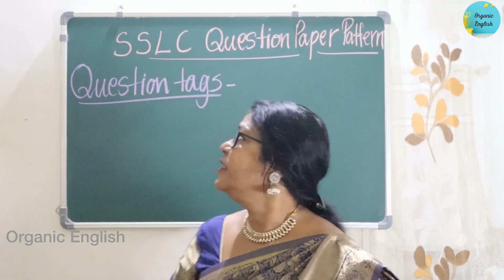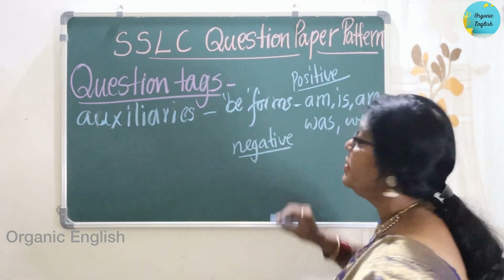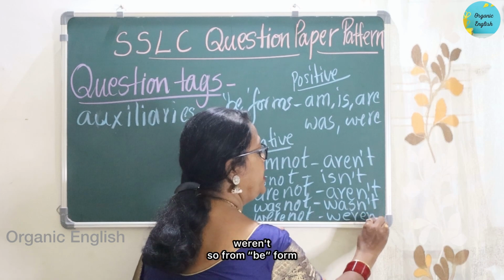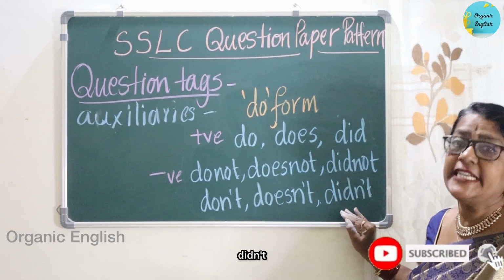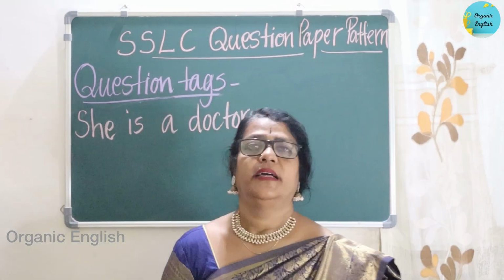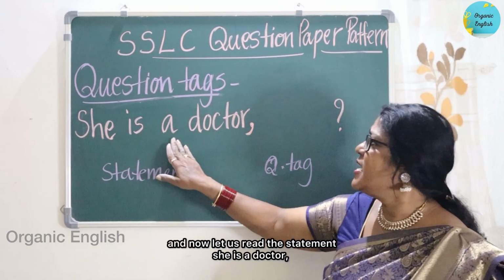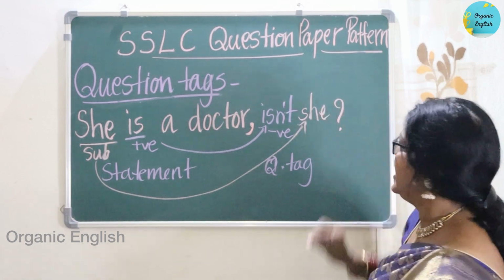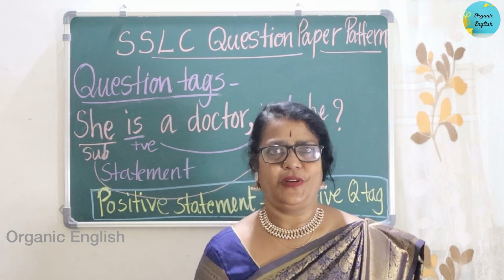SSLC Question Paper Pattern | Question Tags | 10th Class Students Must Watch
Hereafter the videos for SSLC students will be released for their exams. This video specially shares knowledge on question paper pattern of English exam and here I covered "Question Tags" topic. This fun and interactive video will guide you through the rules of question tags, with plenty of examples to practice stay till the end to see how many you can nail!!!